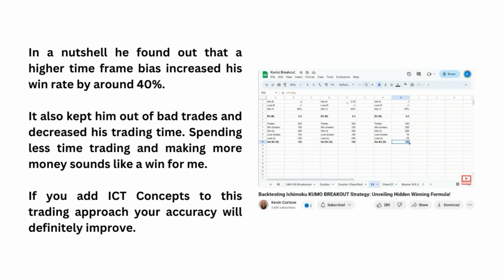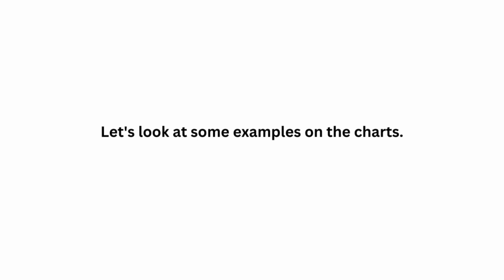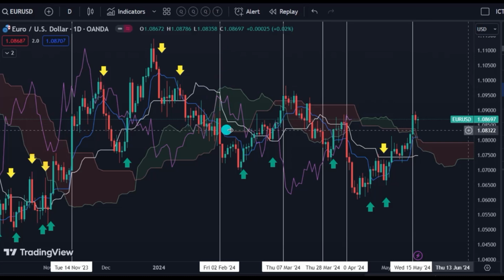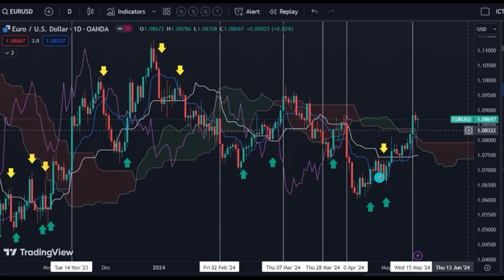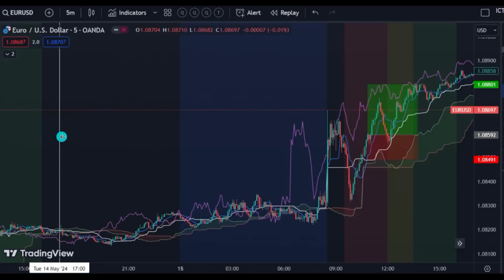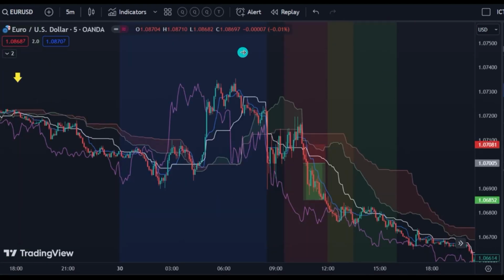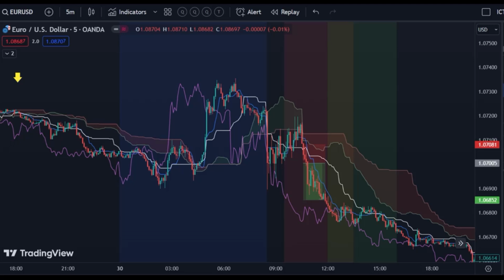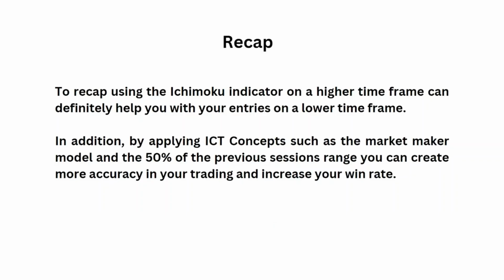Using The Ichimoku Indicator For Daily Trading Bias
In this video, we delve into the powerful Ichimoku indicator and how you can use it on a daily chart to establish a daily trading bias. 📊 Discover how this strategy can enhance your trading performance!

🌟 Why It Matters:
📈💰 This method provides a clearer market perspective, leading to more informed trading decisions.

🔍 Check This Out:
Be sure to watch this insightful video from another trader who rigorously back-tested the Ichimoku indicator across various assets. He cross-checked the daily chart with the 4-hour chart and discovered substantial improvements in his trading results: Ichimoku Backtest 📊🕵️‍♂️

✨ Key Findings:

Establishing a higher time frame bias increased his win rate by approximately 40% 📈
It helped him avoid bad trades and reduced the time spent trading ⏰, allowing more efficient use of his time and resources.

💡 Pro Tip:
Combine this approach with ICT (Inner Circle Trader) Concepts for even greater accuracy. 📚✨ This combination can refine your strategy, leading to better trade entries and exits.

🔑 Rules To Follow:
We give you several key rules to follow to implement this strategy,

📘 Examples Included:
We'll examine several real-world examples to highlight how these rules apply and the benefits they offer. 👨‍🏫🔍

👉 Get exclusive tools and insight—built for traders who want the edge